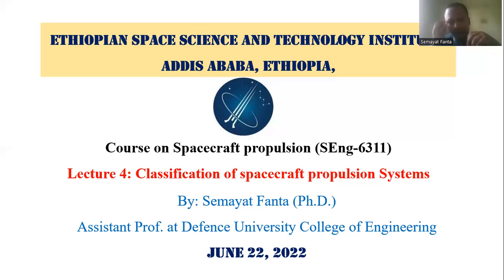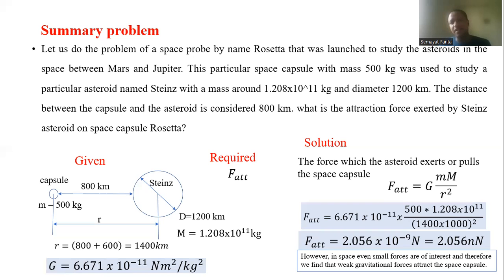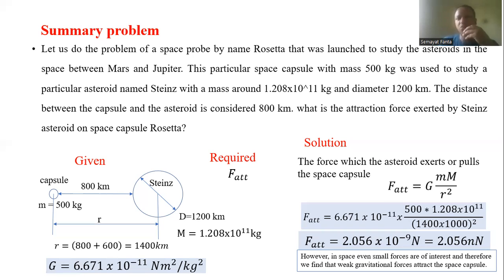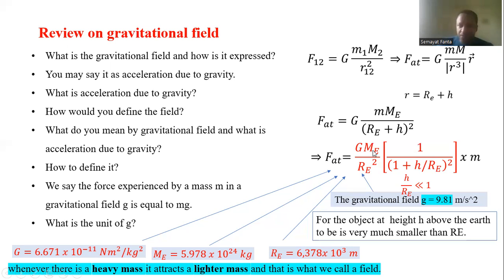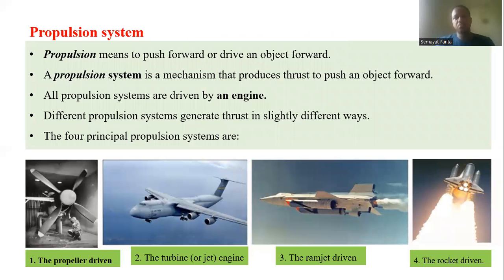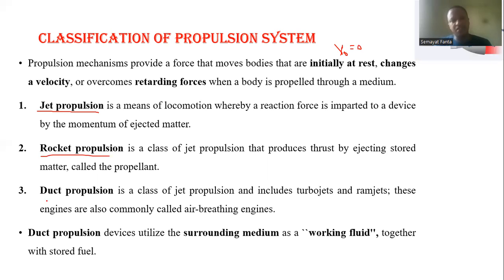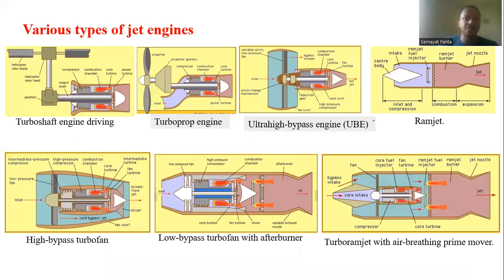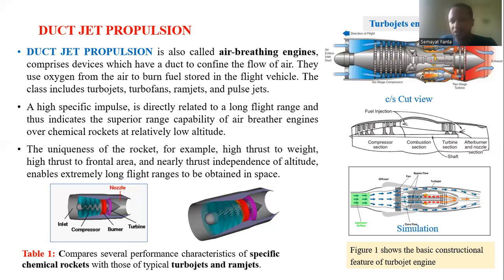Lecture 4-1 Spacecraft propulsion